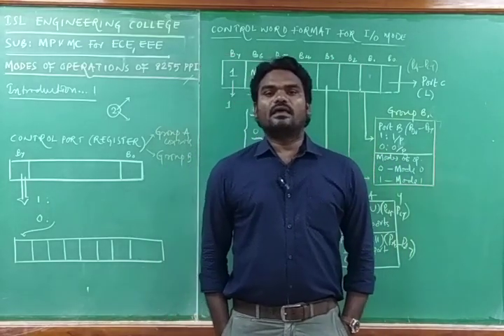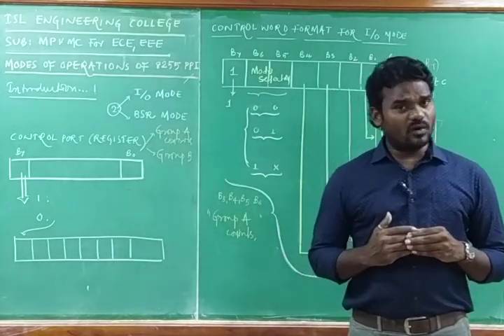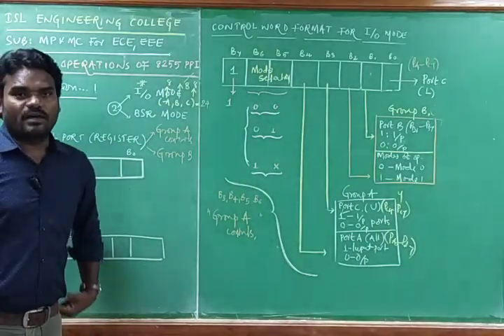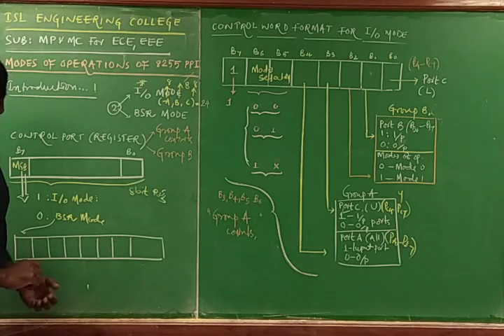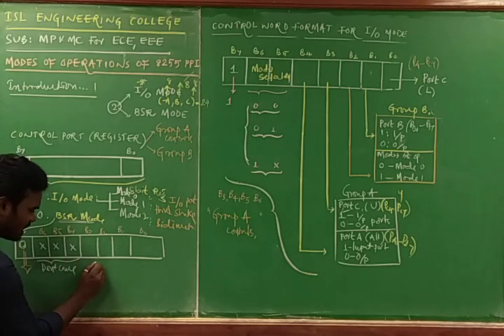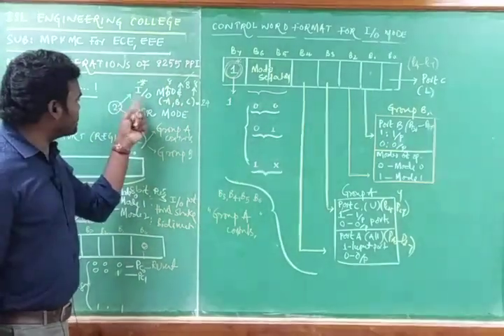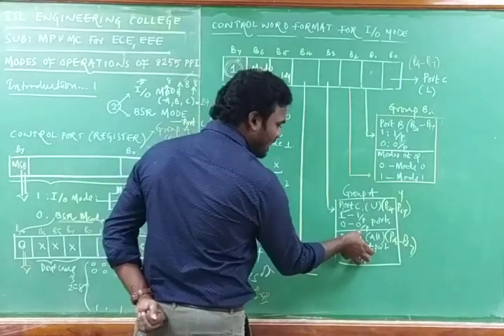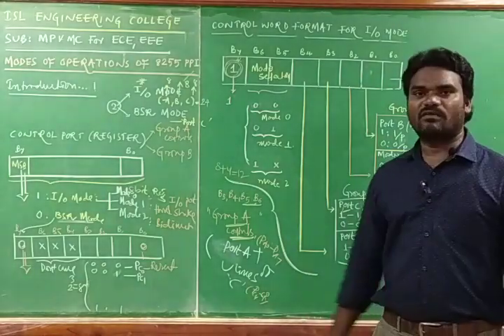MPMC CLASS 17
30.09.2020